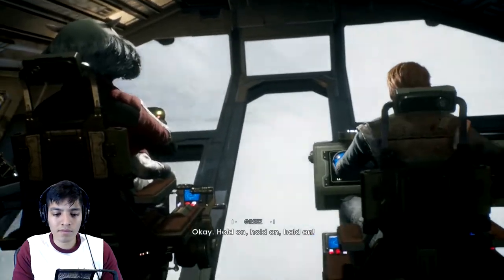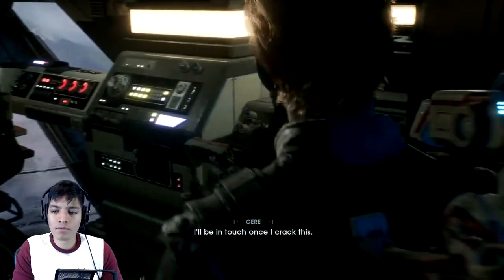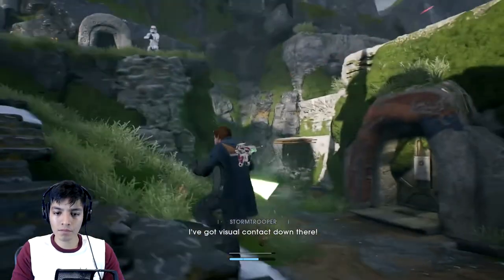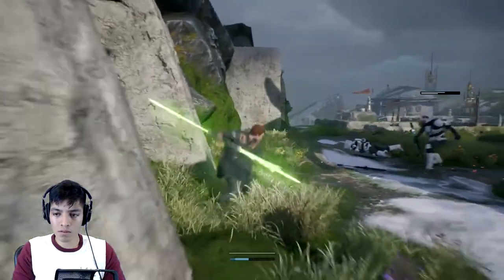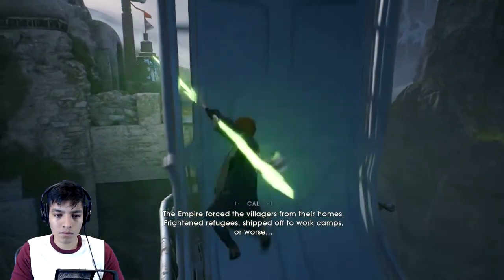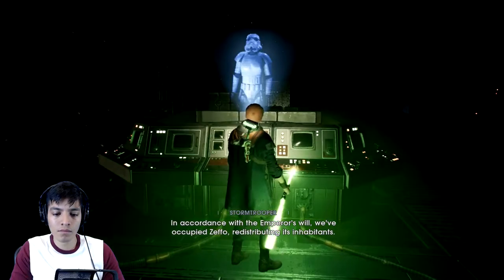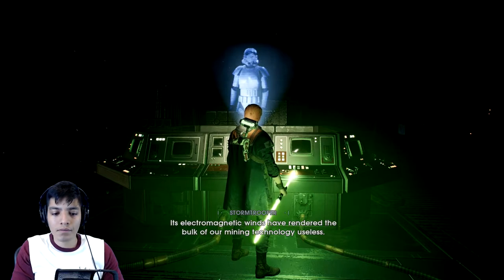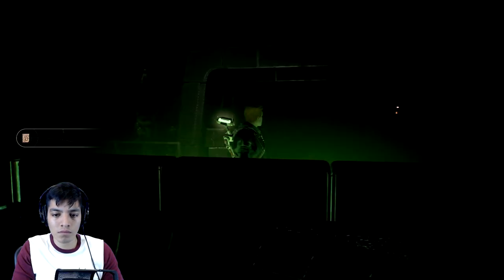STAR WARS JEDI FALLEN ORDER Walkthrough Gameplay PART 2 - UNLOCKING DUAL LIGHTSABER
Support me and enter my Star code REALISTICG when you buy Robux

Don’t forget to download Amino and search my profile name, Realistic Gaming, to check out my Stories
Follow me to see more of my Stories and support me!

Hey Everyone! I really appreciate it! If you guys want to support, make sure you share the video!
If you want to be a VIP supporter, you should check out becoming a member on youtube! Go to the link and press the button that says JOIN!

If you enjoy the live streams, help out by donating anything you can, it's greatly appreciated =)